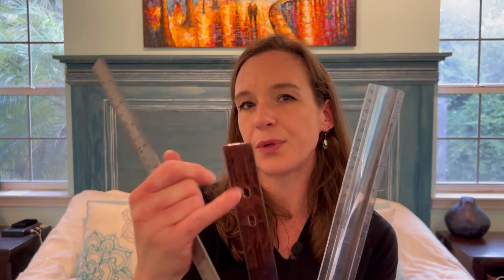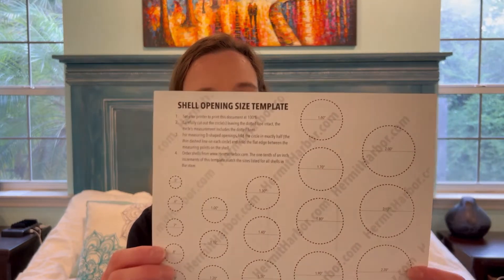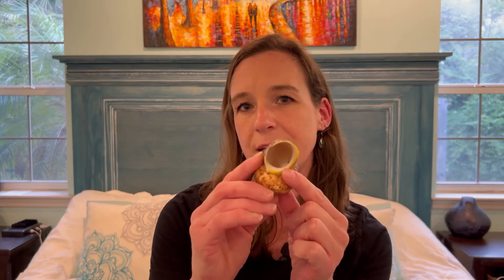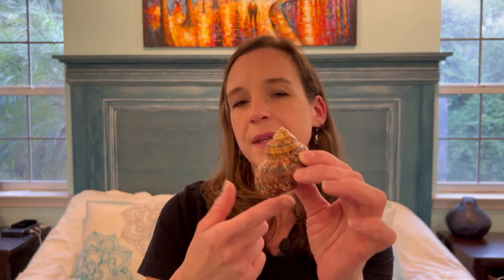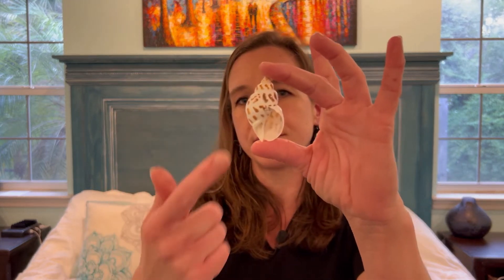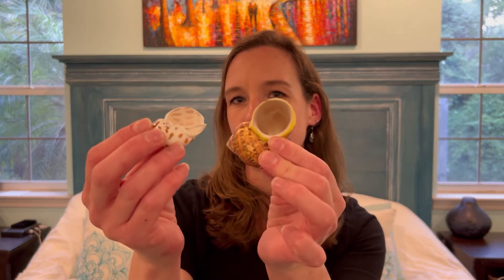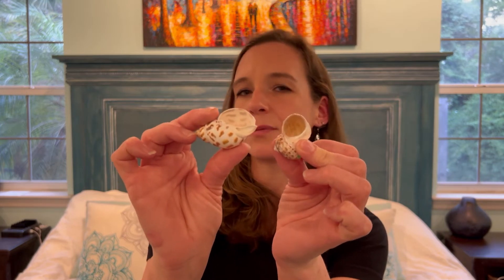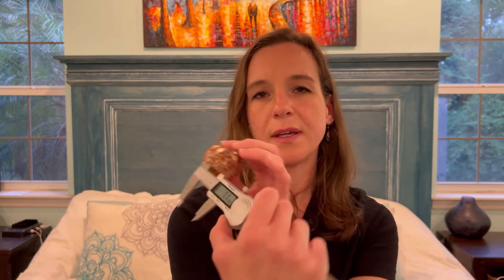2022 Crab Con Session Excerpt - Measuring Shells for Hermit Crabs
an excerpt from the session Everything Shells with Evie Spencer and Becca Freeland